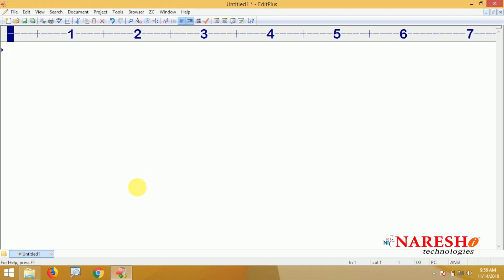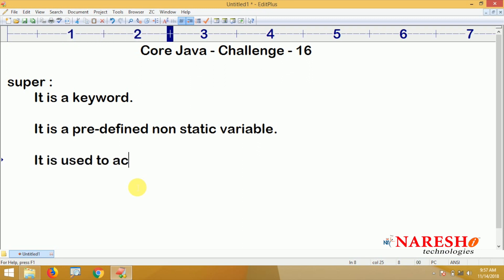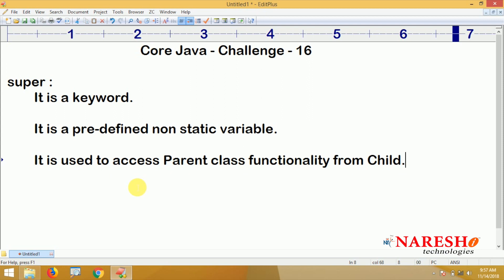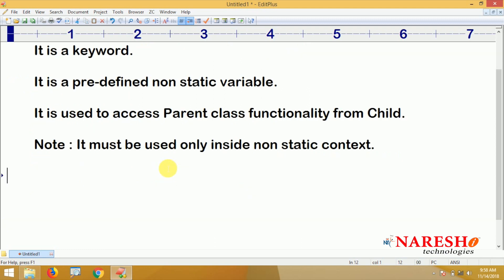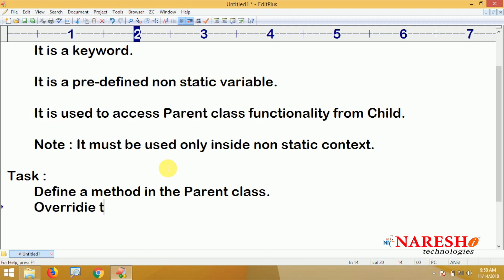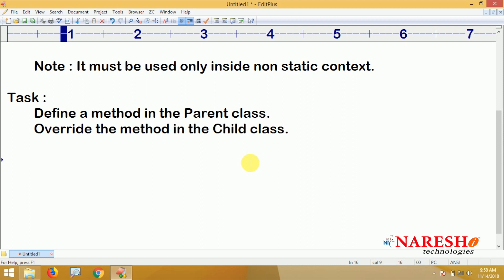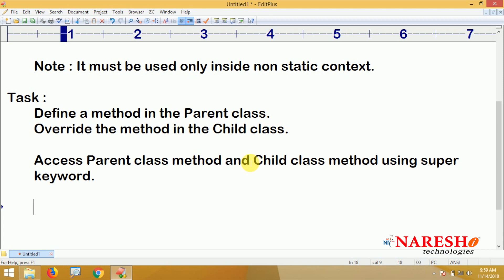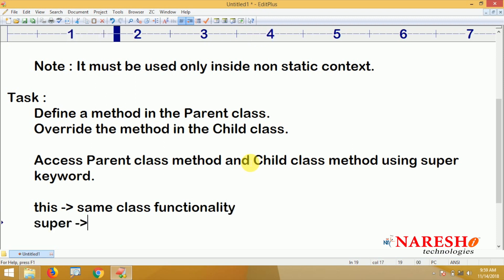Core Java Programming Challenges #16 | Coding Challenges | Naresh IT